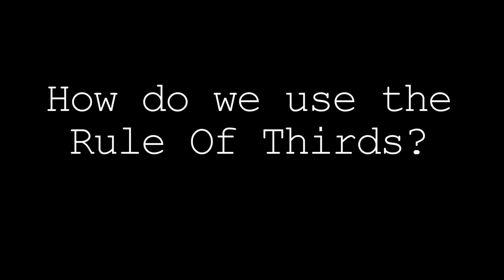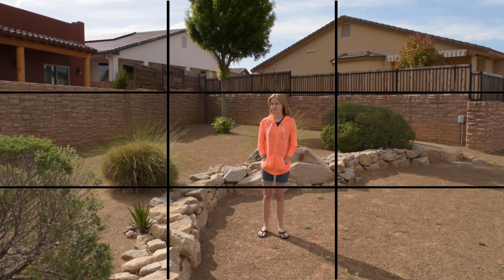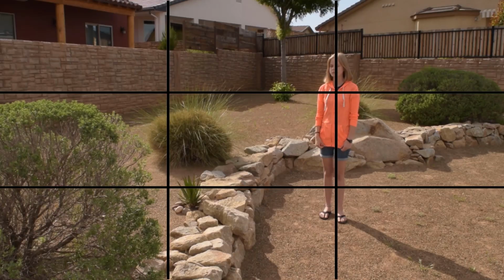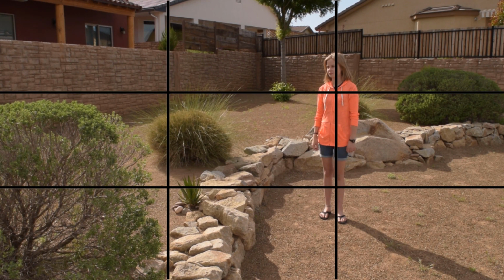The Rule Of Thirds Explained In Two Minutes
What is the rule of thirds? How do I use the rule of thirds? Why do I use the rule of thirds?  Filmmakers and Photographers alike ask them selves or others these questions, but they  don't normally get a satisfactory answer, so today we are going to explain the Rule Of Thirds in under two minutes.

About us:

Echo Productions is determined to make photography and video easier for you!

We will show how to do all kinds of different photography tricks, share some photography quick tips,

teach film techniques, and show how to build DIY film equipment!

We will also show you our footage and films.